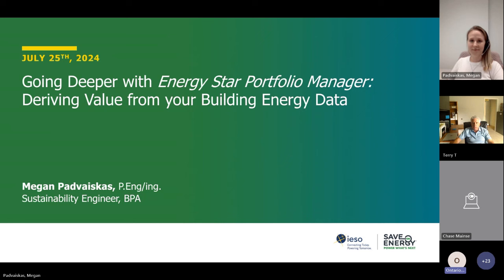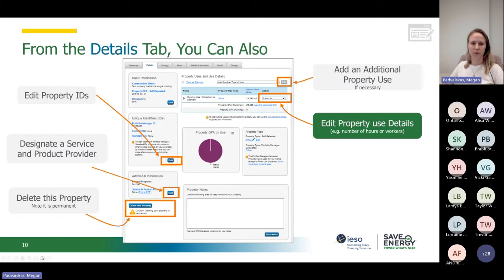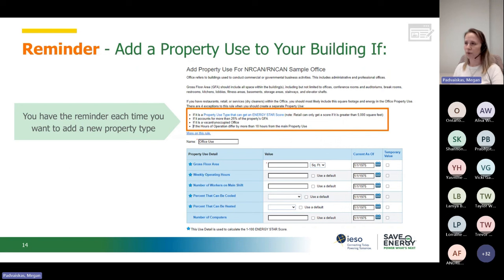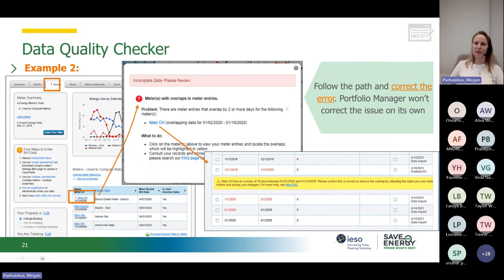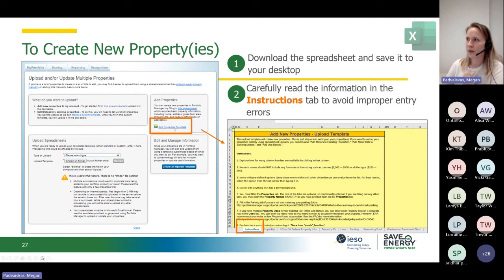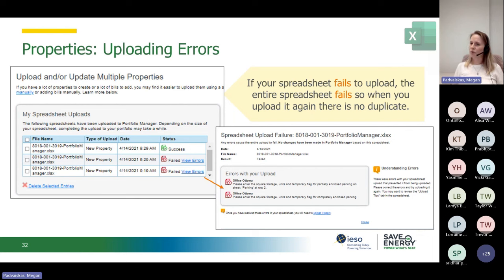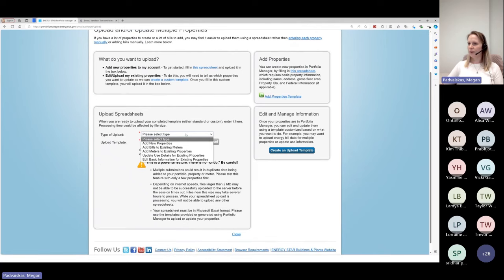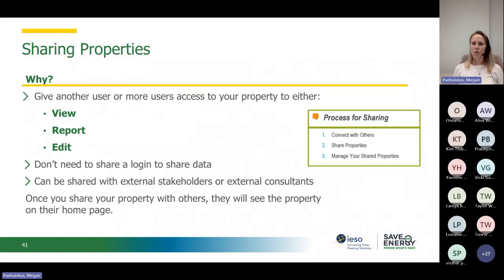ESPM: Going Deeper with Portfolio Manager | July 25, 2024 Webinar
On July 25th, Save on Energy hosted the ESPM: Going Deeper with Portfolio Manager webinar